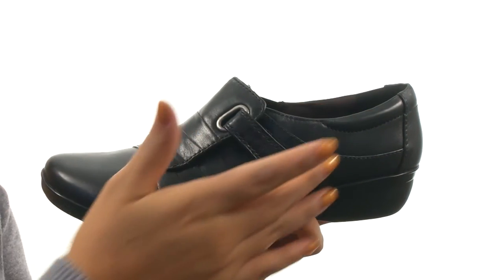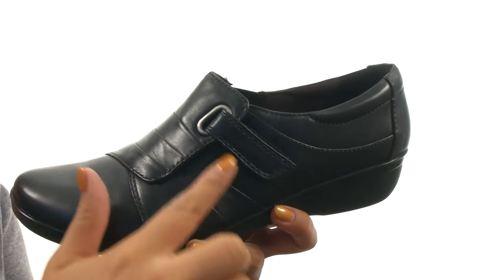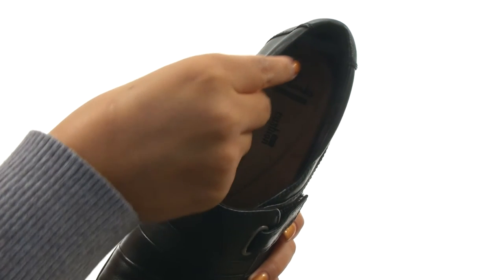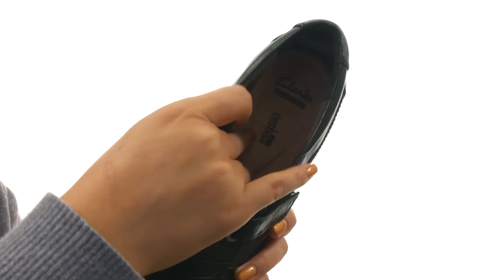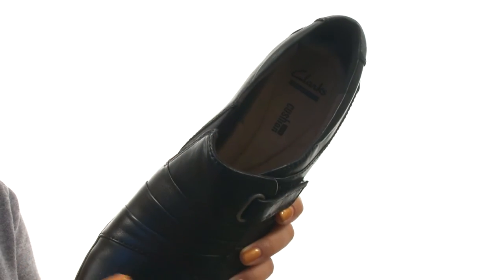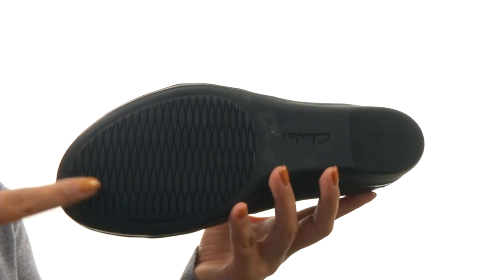Clarks Everlay Luna SKU:8712311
The Everlay Luna is part of the Clarks® Collection.
Create a look so sweet and comfy, others will want to follow in your footsteps!
Leather upper with pleated details.
Hook-and-loop closure.
Soft fabric lining.
Soft cushion underfoot comfort and OrthoLite® footbed.
Durable rubber outsole.
Imported.